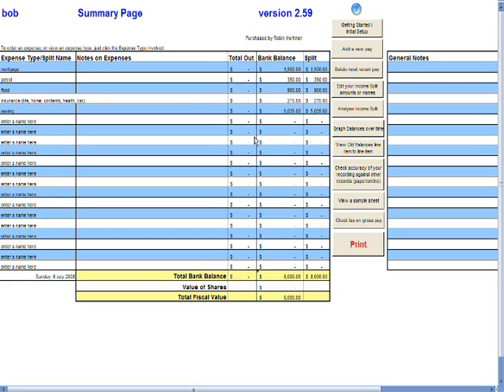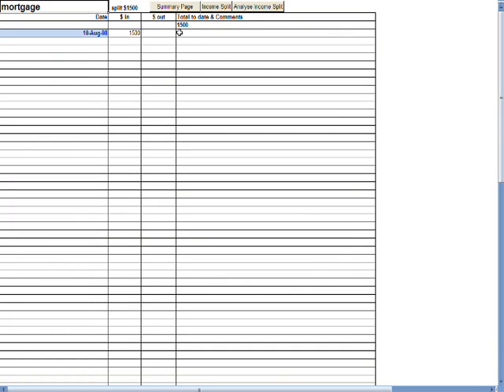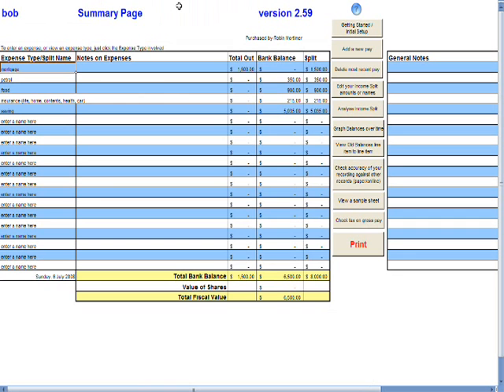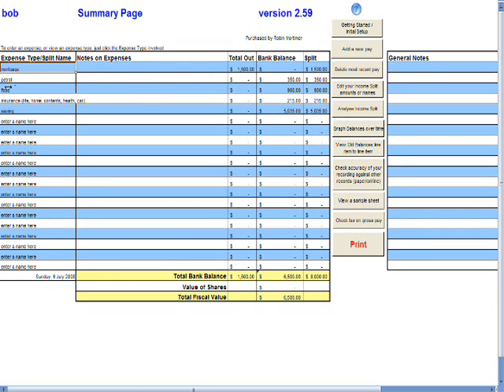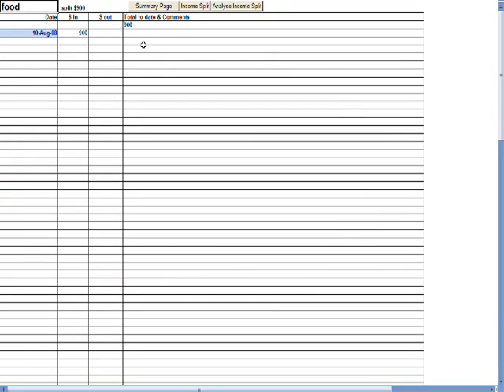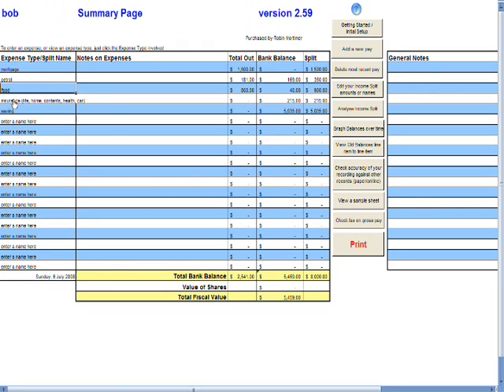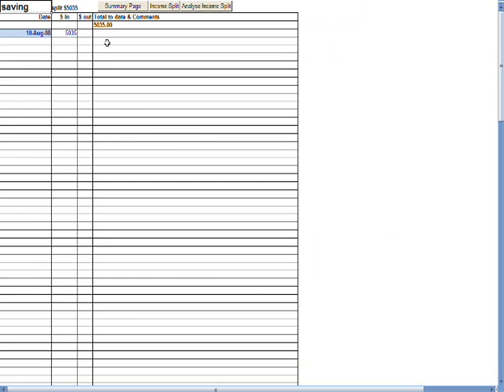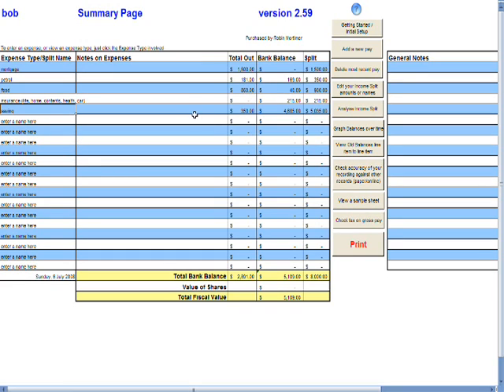Entering Budget Expenses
Higher quality video available from the website